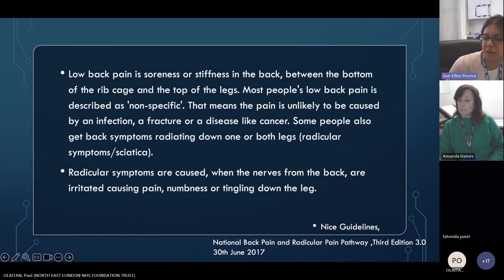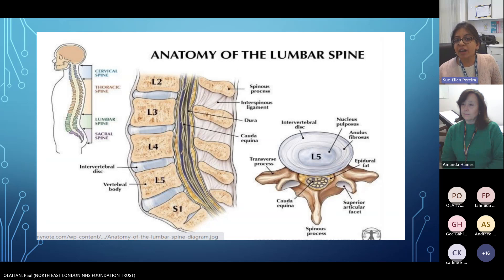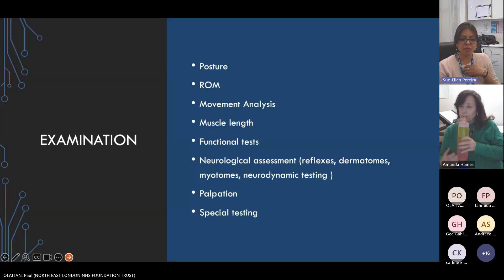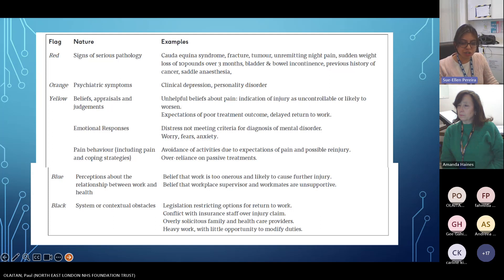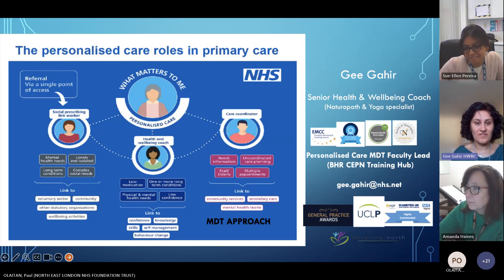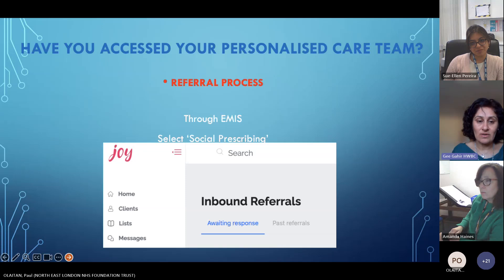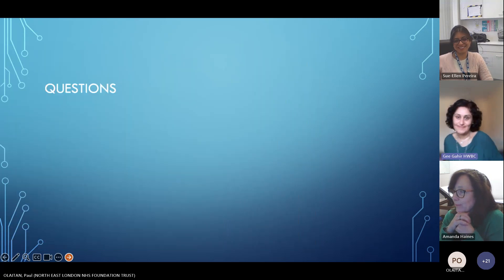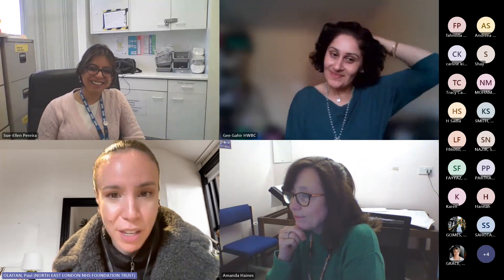MSK Low Back Pain Management Tier 1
MSK Low back pain for Tier 1 cohort